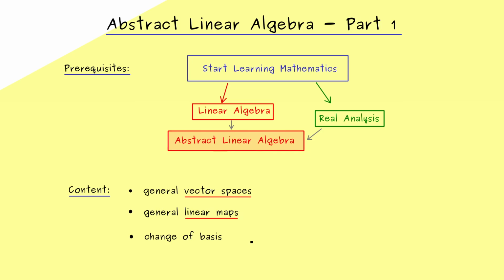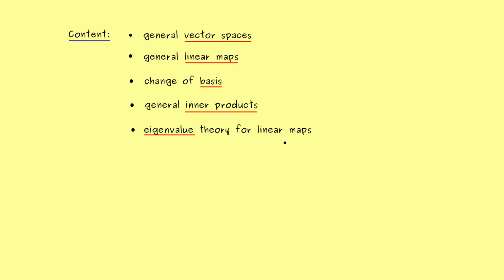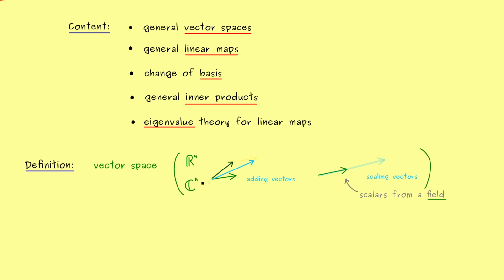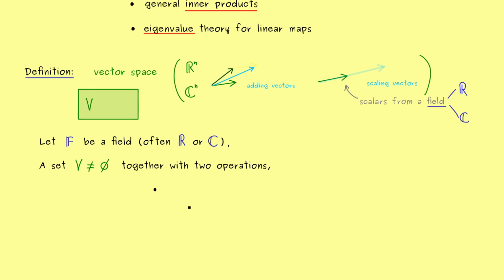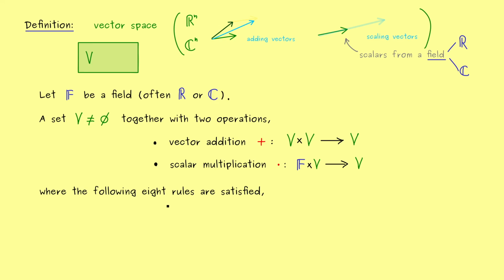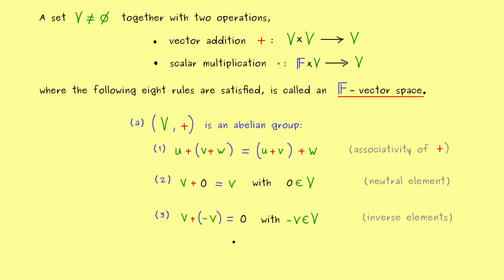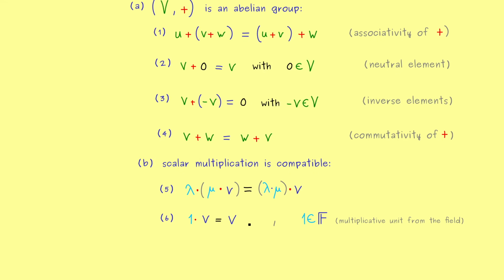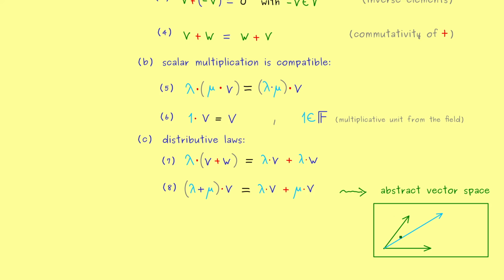Abstract Linear Algebra 1 | Vector Space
x

00:00 Introduction
00:28 Prerequisites
01:28 Overview
03:40 Definition of a vector space
05:56 Operations on vector spaces
08:10 8 Rules on these operations